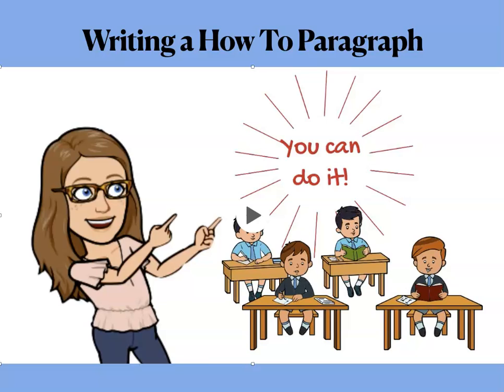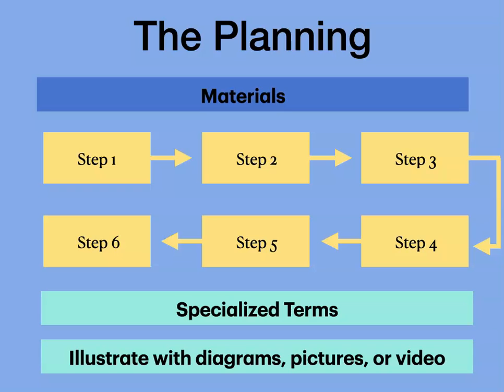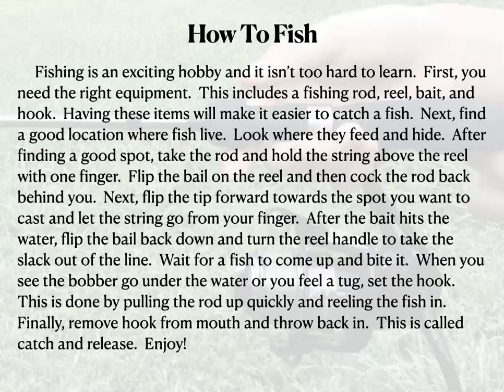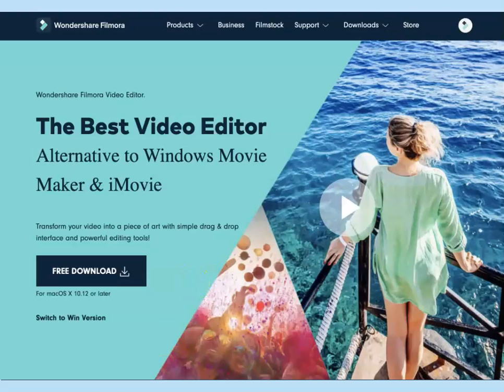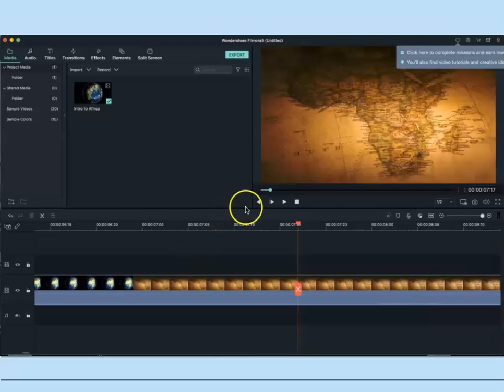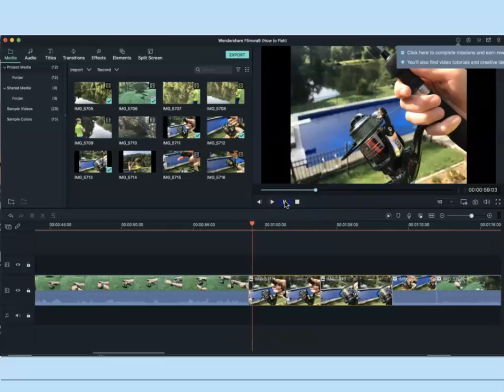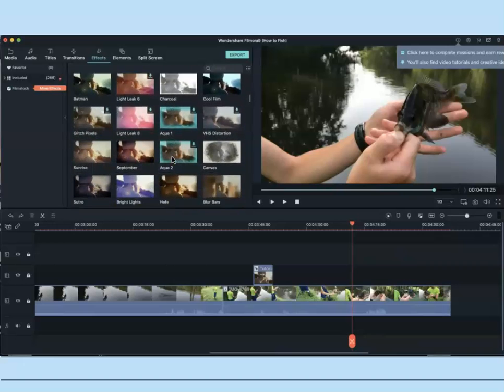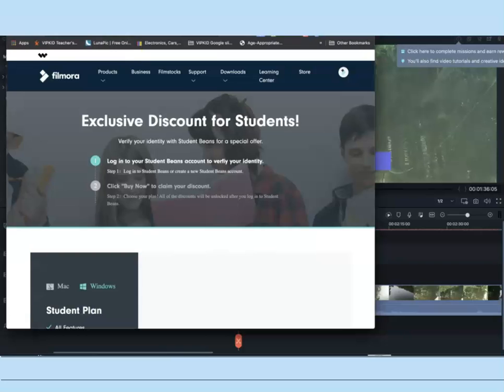Lesson 7 No More Creative Writing Groans How To Paragraph with Filmora 9 Instruction